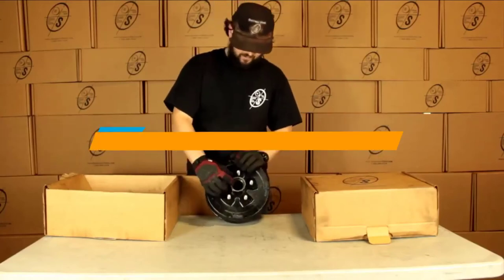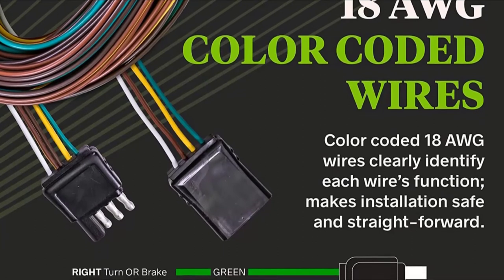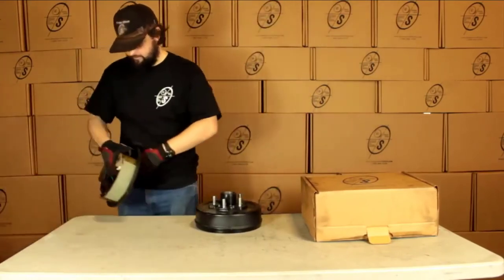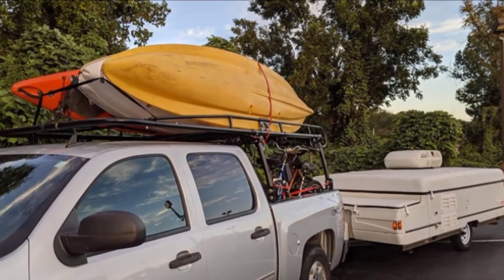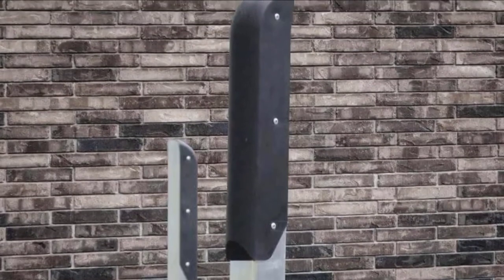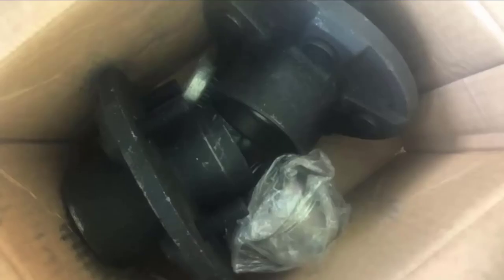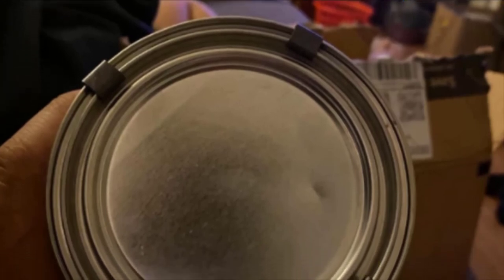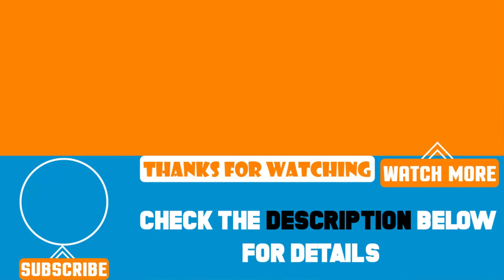Top 5 Best Boat Trailer Accessories Review In 2024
Best Boat Trailer Accessories featured in this video:

6. ONLINE LED STORE 4-Way Flat Wishbone-Style Wiring Harness Kit

5. Southwest Wheel 3,500 lbs. Trailer Axle Electric Brake Kit 5-4.5" Bolt Circle

4. Roadstar White Spoke Trailer Wheel with bias ST175/80D13 Tire

3. Extreme Max 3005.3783 Heavy-Duty Pontoon Trailer Guide

2. LIBRA Set of 2 Trailer Idler Hub Kits 5 on 4.5 for 3500 lbs Axle

1. Rust-Oleum, Black, 207006 Marine Topside Paint

To narrow down your searching effort, we have researched the market on the Boat Trailer Accessories. We already spent hours analyzing these top 5 Boat Trailer Accessories to ensure your worth buying. They all come with excellent features with a great price range.

This video on the Boat Trailer Accessories reviews in 2024 will add value for the money. So keep watching till the end and select the suited one for you.